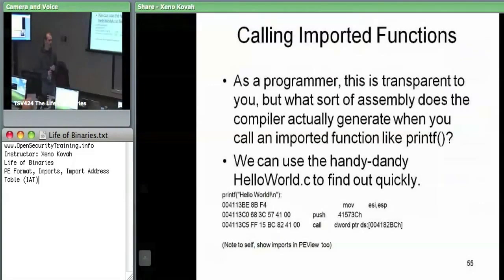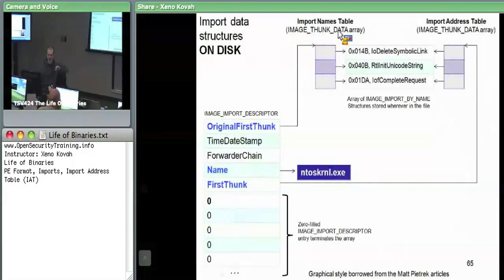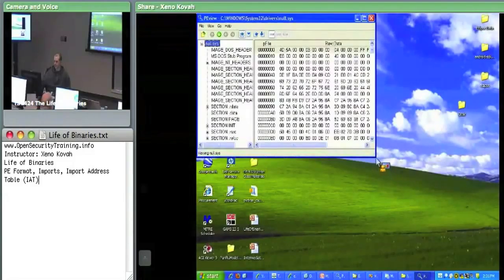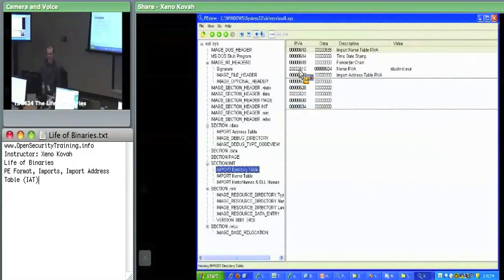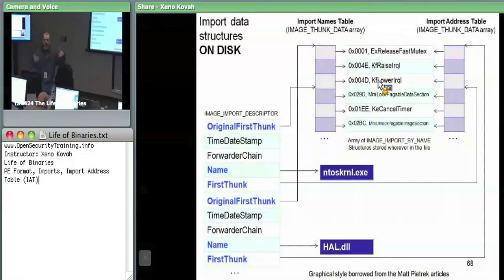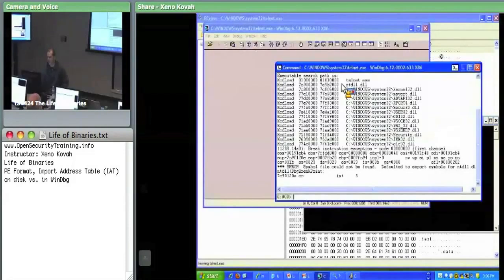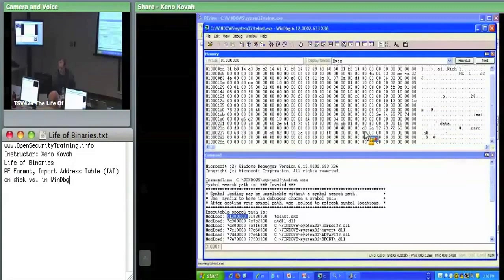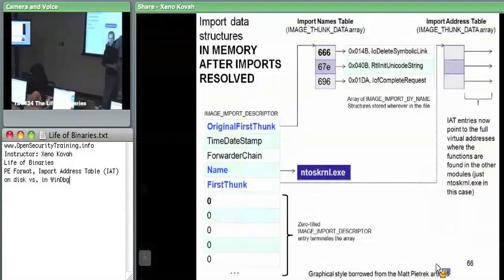OpenSecurityTraining The Life of Binaries Day 1, part 5)